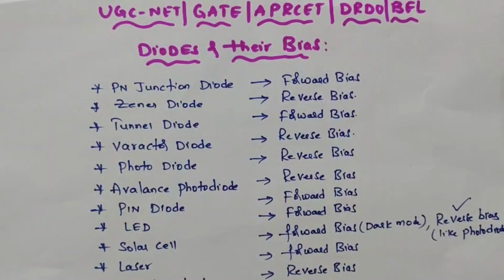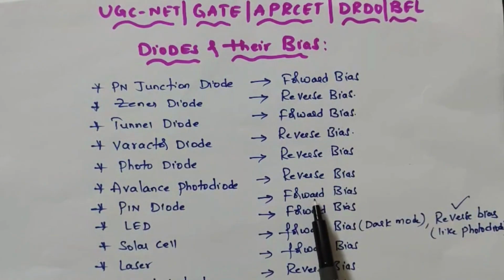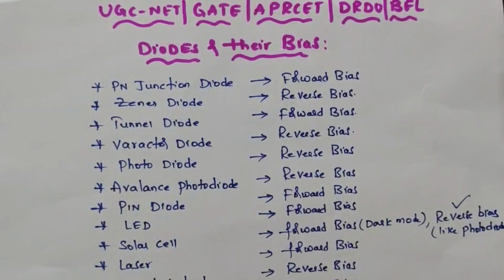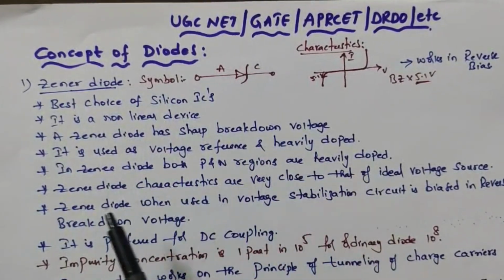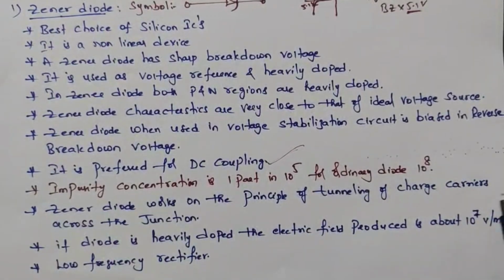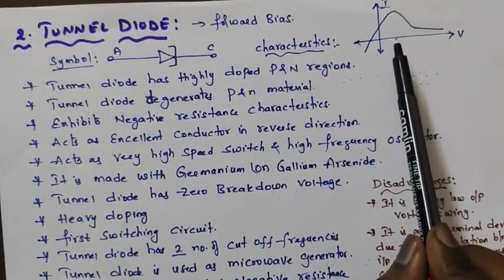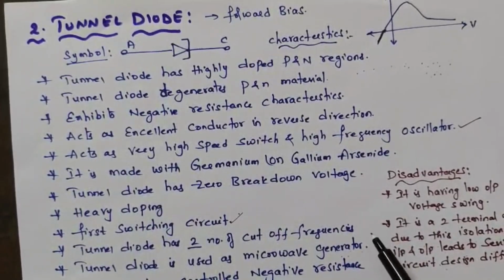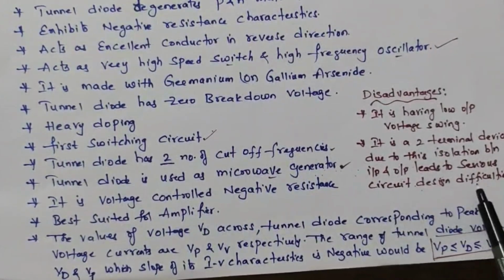Top 10+ MCQs on Diodes-Ugc Net/Gate- Electronics Science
In this video, we cover Diodes and their Operation along with Most Important Points and Previous Year Questions (PYQs) asked in competitive exams like UGC-NET, GATE, DRDO, BEL, and APRCET.

Zener Diode

Tunnel Diode

Varactor Diode

Photo Diode & Avalanche Photodiode

PIN Diode & PIN Photodiode

LED, Laser, Solar Cell

JFET

Forward Bias & Reverse Bias Conditions

Previous Year Questions on Diodes

👉 This video is a must-watch for ECE aspirants preparing for UGC-NET, GATE, DRDO, BEL, and APRCET.